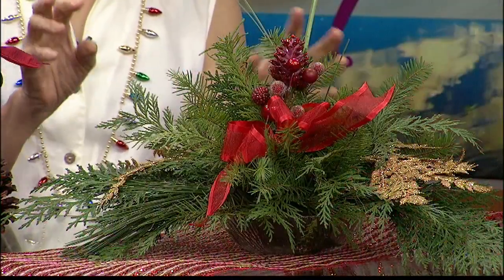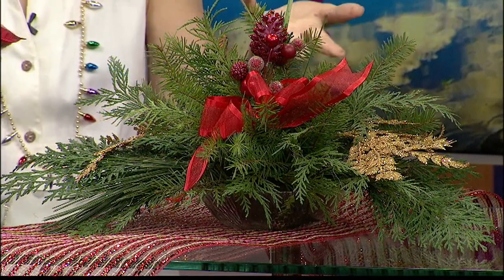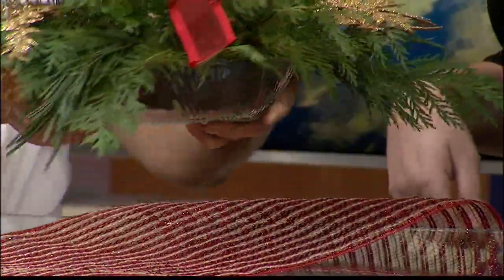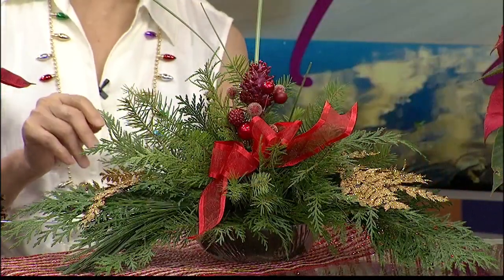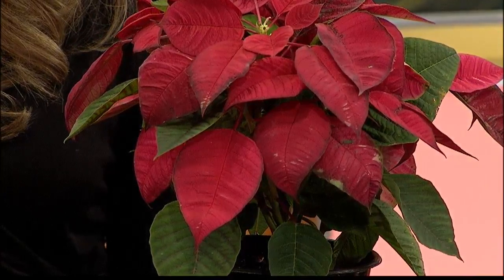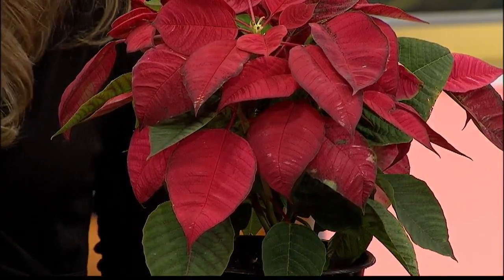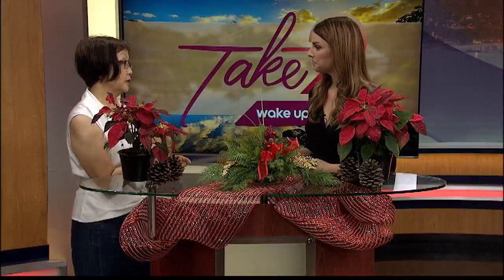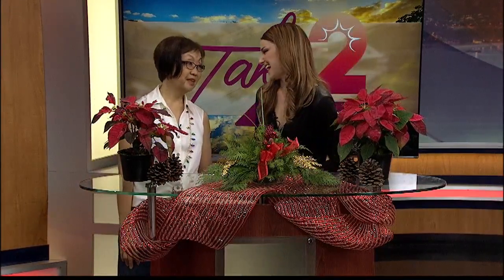Get Dirty: Holiday Plant Care Tips